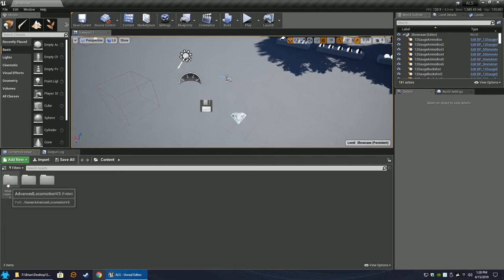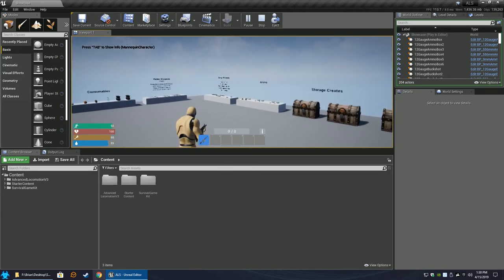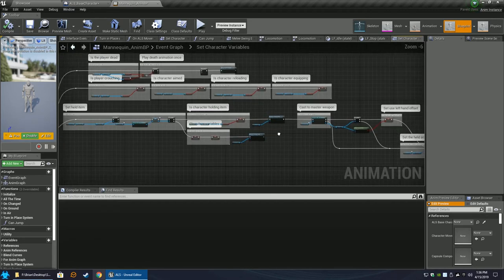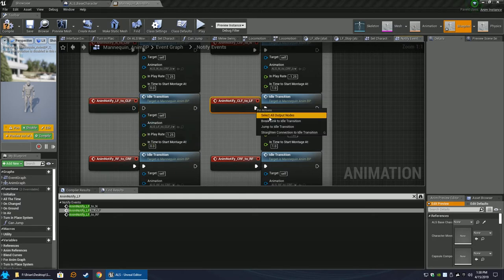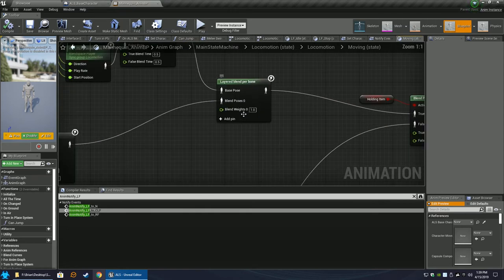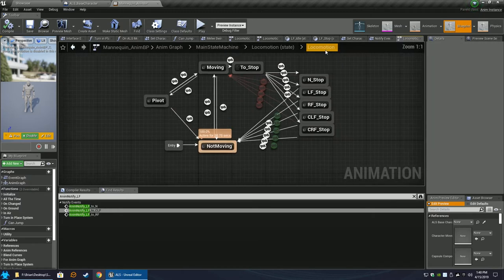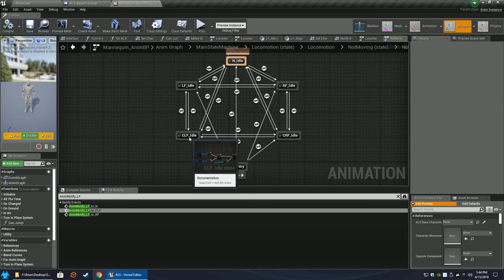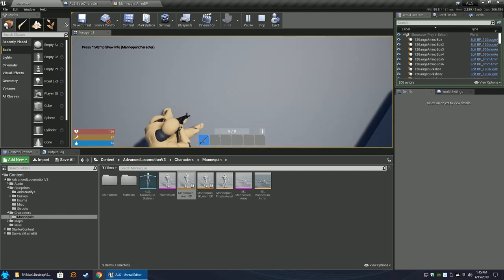Fixes for Merge of Advanced Locomotion and Survival Game Kit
Some important fixes for issues left over from the merging of  Survival Game Kit and the Advanced Locomotion System (V3).

1. Disabled pressing "E" to switch to right foot forward
2. Disabled duplicate speed and direction being set by SGK
3. Removed Yaw and Pitch being set in SGK
4. Switch to left foot forward when holding item
5. Disable transition to fix character lifting weapon on crouch
6. Fix legs being bent incorrectly when holding weapon

Thank you for all of your support and I hope you you enjoy this video.